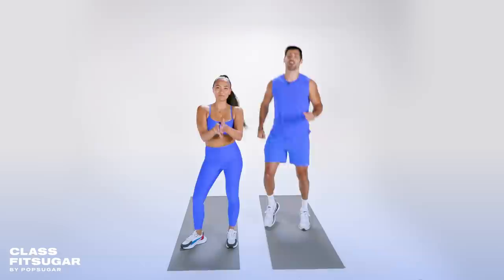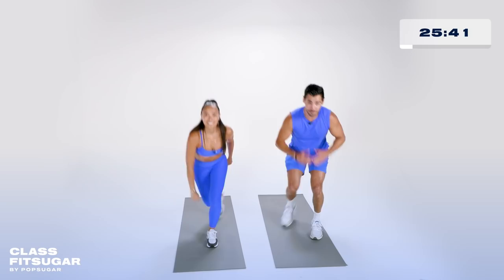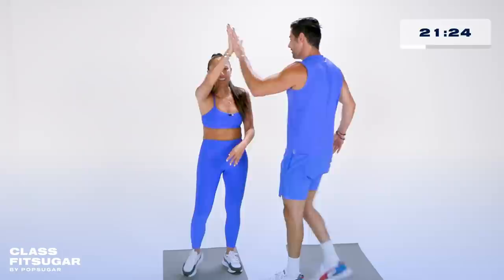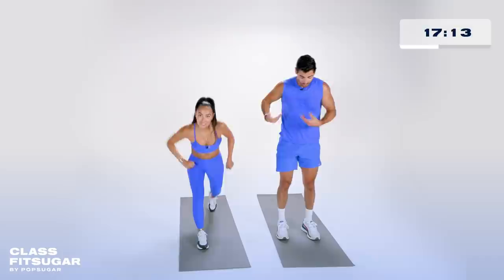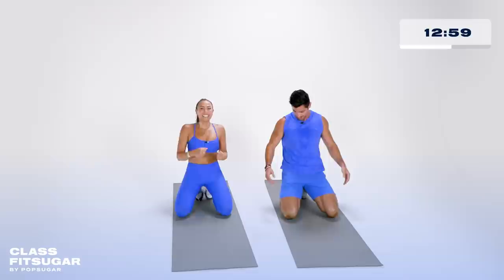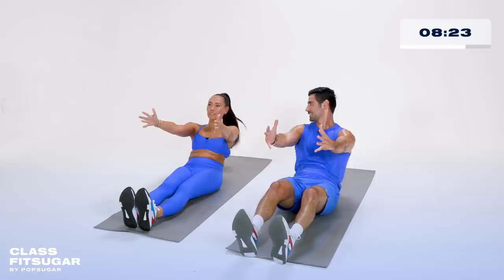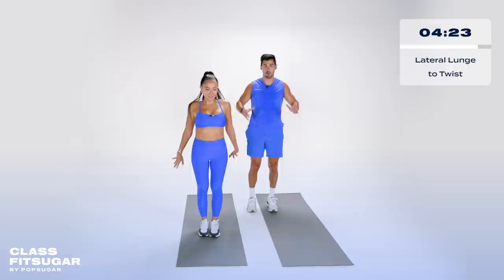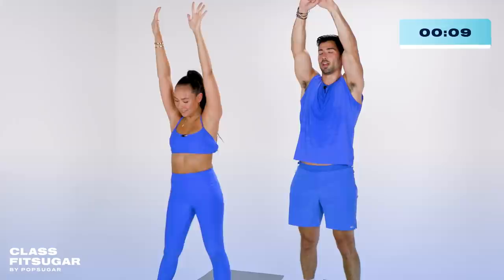30-Minute Low-Impact HIIT With LIT Method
Get ready to sweat with Justin and Taylor Norris of LIT Method! This 30-minute workout is designed with low-impact exercises that will give you a good workout without placing too much stress on your joints. This workout will get you moving while also focusing on muscle recovery, as it includes a warmup and cooldown.

Outfits: Alo Yoga

As POPSUGAR editors, we independently select and write about stuff we love and think you'll like too.